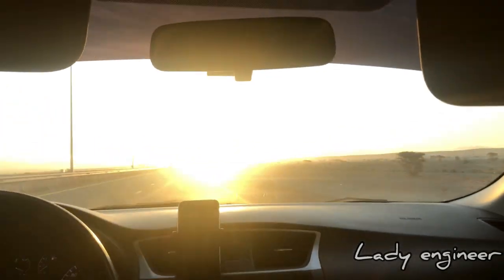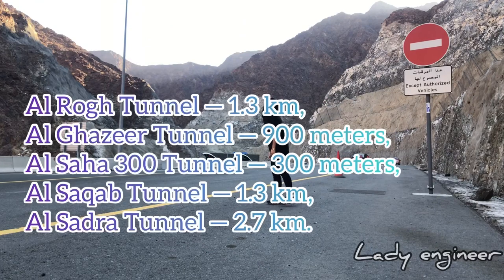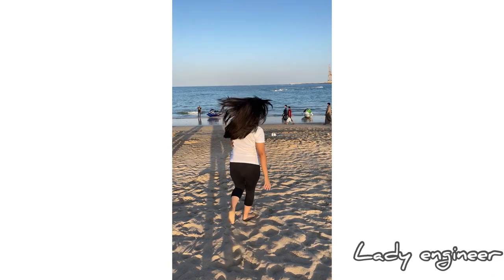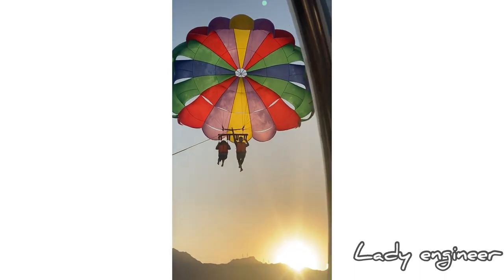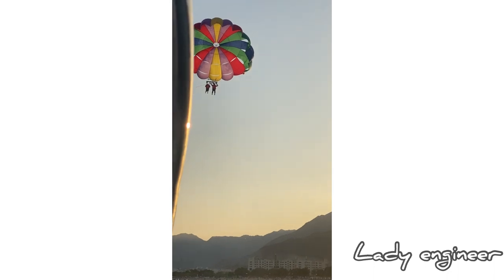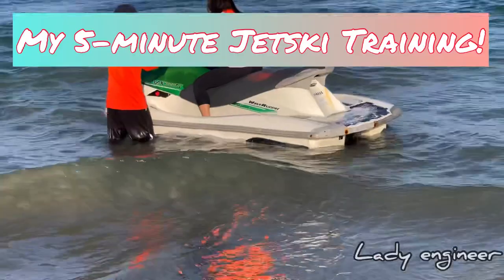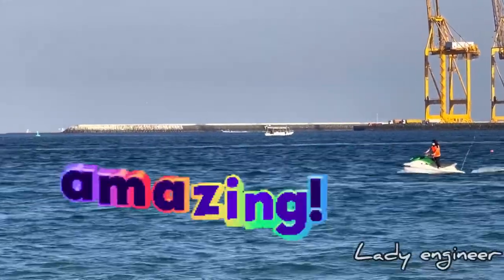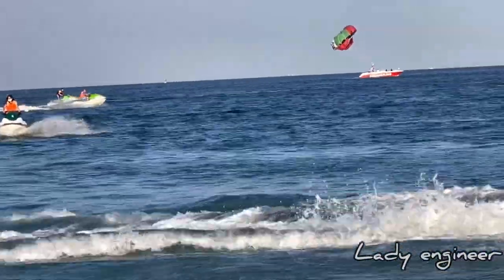Khor Fakkan: Part 1 - The Unplanned ParaSailing & Jetski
When me and my other two colleagues initially planned for our Khor Fakkan Trip, our itinerary includes the Al Rabi Tower Hiking.
A lot of things have had happened along the way. When we finished the hike and grab ourselves lunch, rested on their beautiful beach line, we saw these water sports and these lively people doing it.
We ask for the price and it amazes us the price! It is way cheaper than is normally offered in Dubai rates, as far as we know.

Plus! We went across the two newest tourist destinations in their place : the Waterfall and the Amphitheatre!

I have been saying “Amazing” the whole clip over and over again because it was really amazing !!

Kindly excuse my audio recording and grammar as editing is taking a lot of time.

Credits:
Photos of The Waterfall & The Amphitheatre are taken from Khaleejtimes.